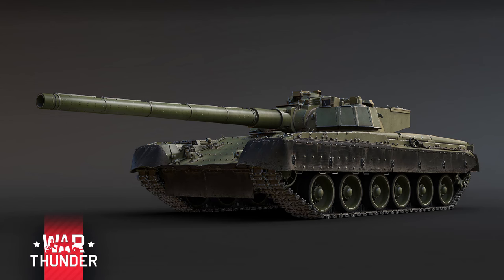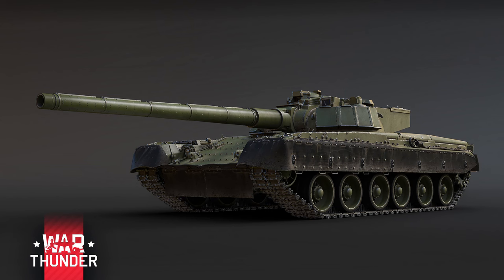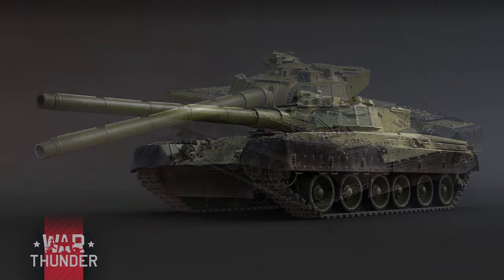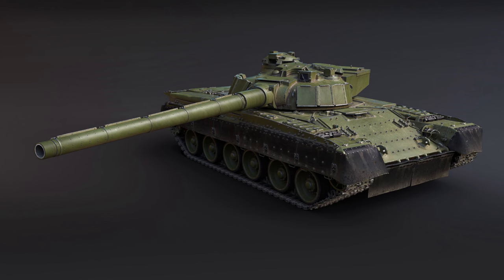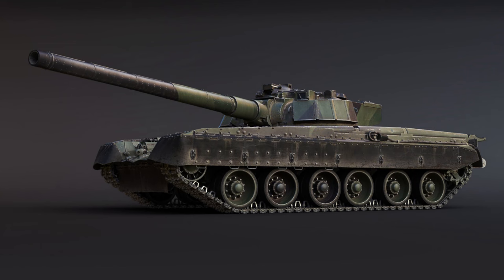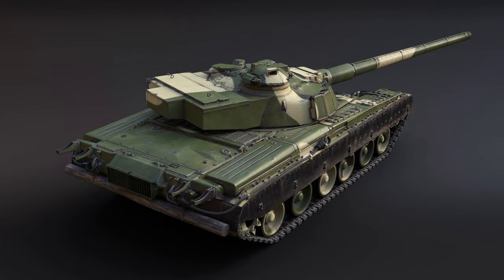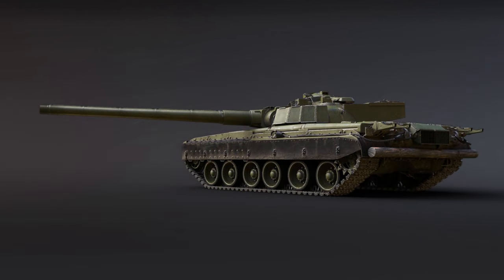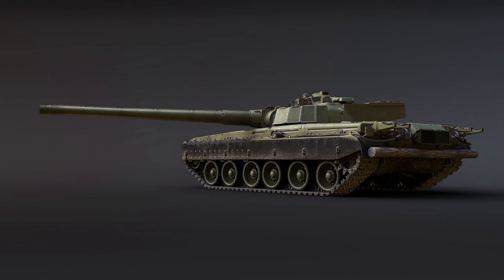Object 292: 152mm Kaboominator! - Call of the Dragon Event - War Thunder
Today we take a look at the Object 292, a Soviet prototype T-80BV fitted with a massive autoloaded 152mm smoothbore gun and the prize of the upcoming Call of the Dragon event!